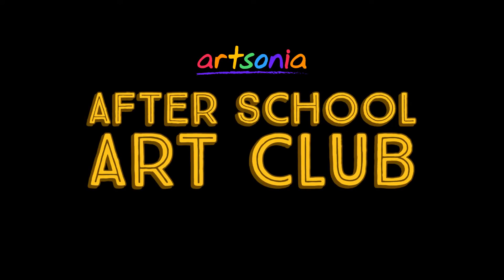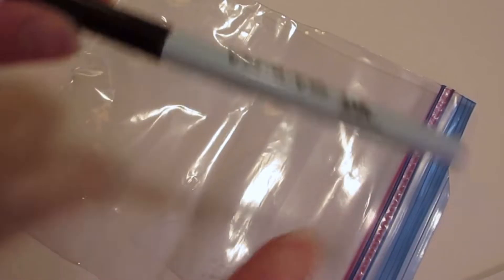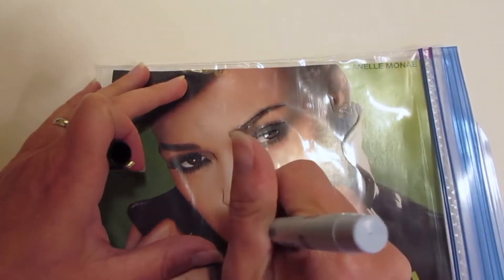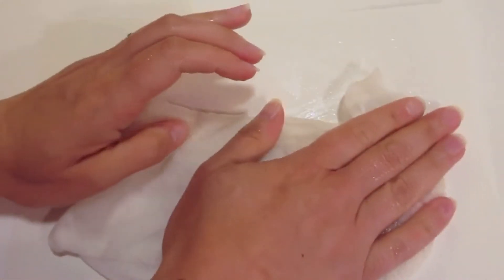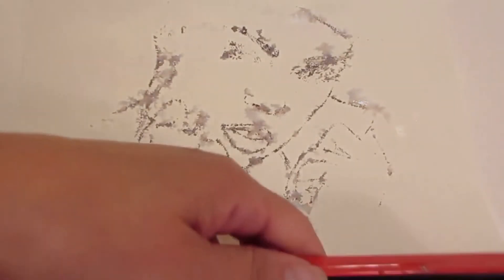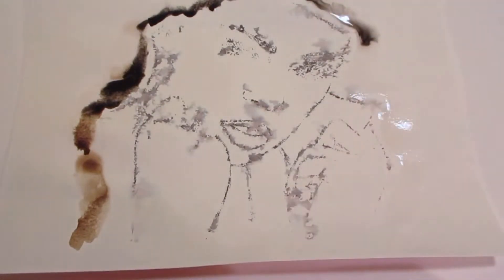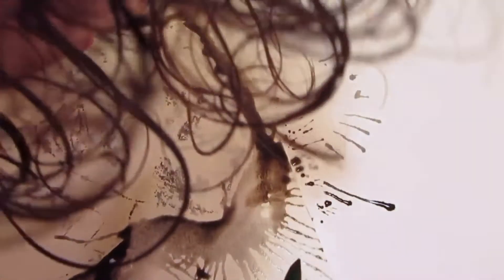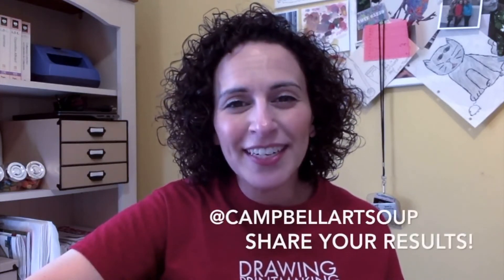Artsonia After School Art Club - Janine Campbell - Printmaking